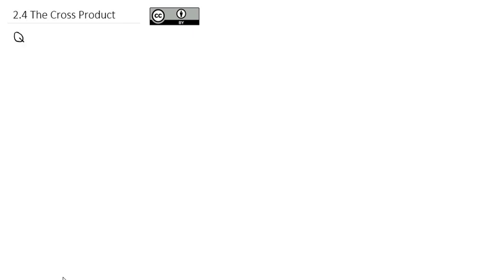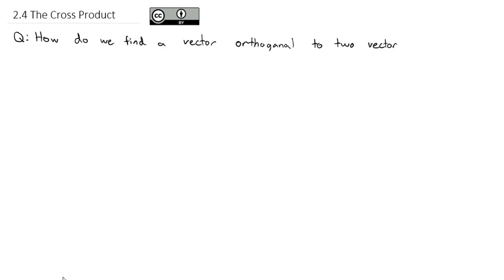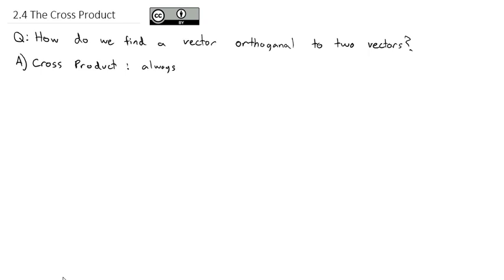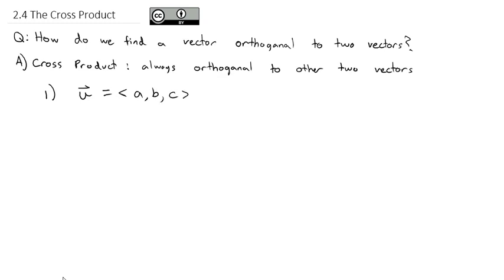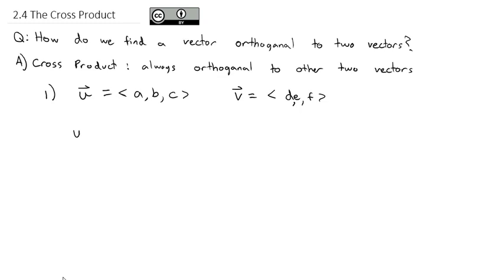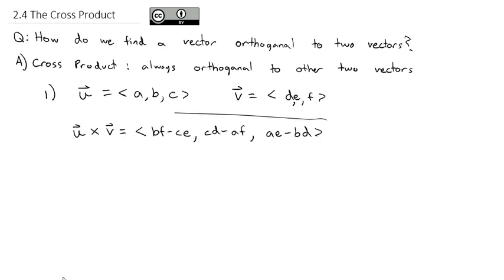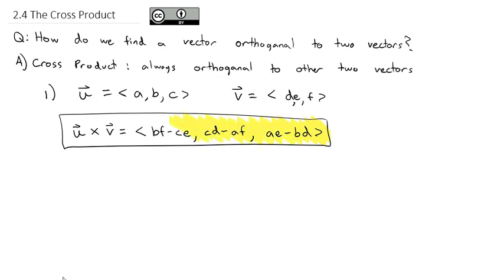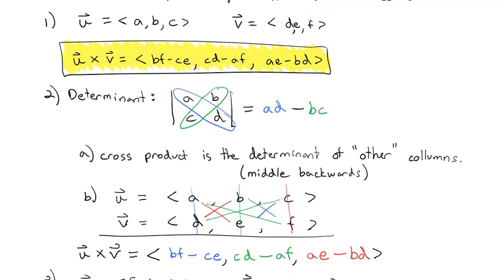2.4 The Cross Product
Using the cross product to find an orthogonal vector to two other vectors